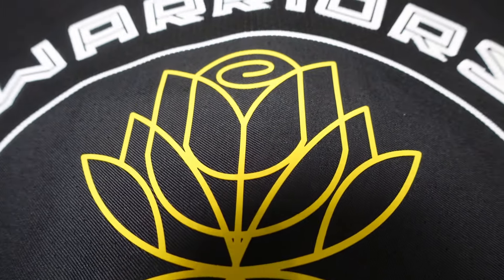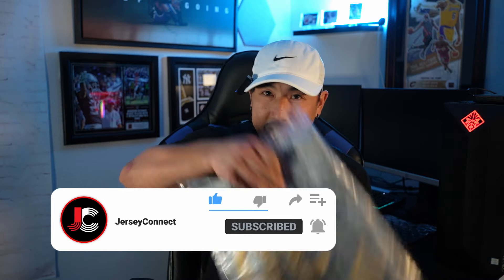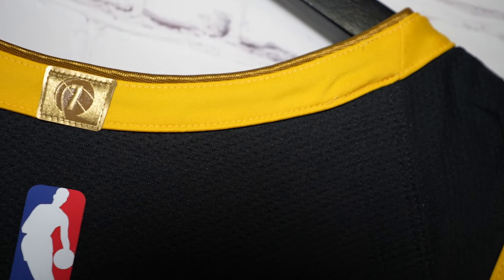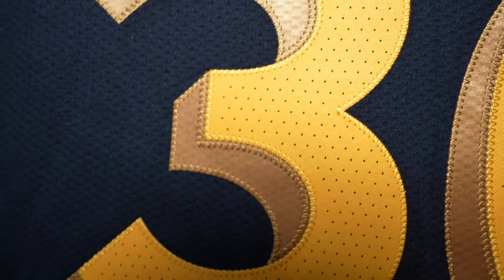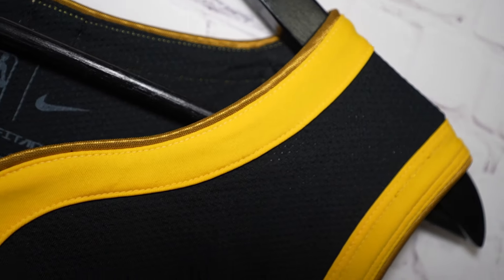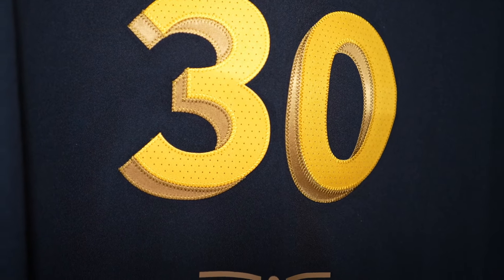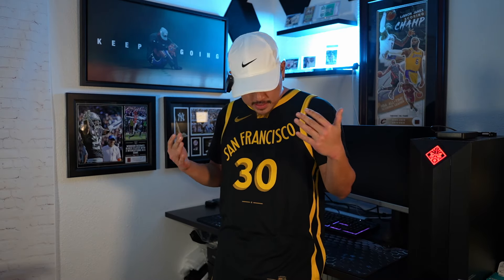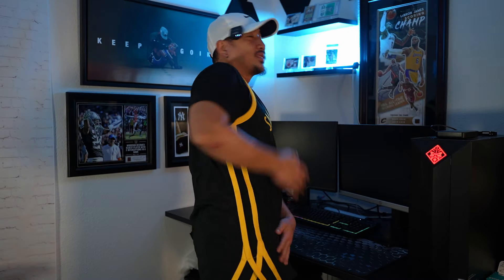UNBOXING: Steph Curry GS Warriors Nike Authentic NBA Jersey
MY YOUTUBE CAMERA/GEAR